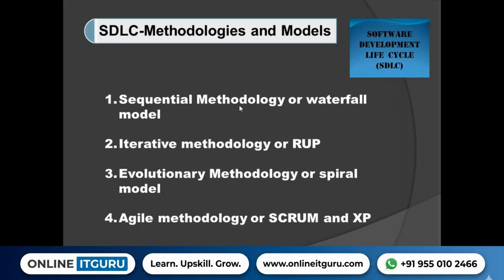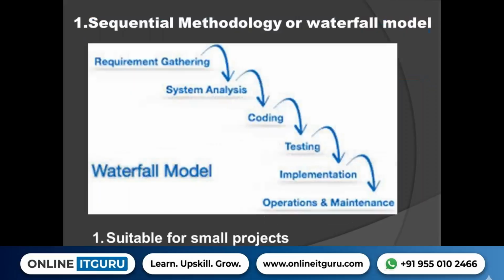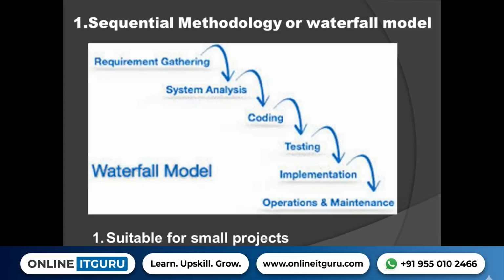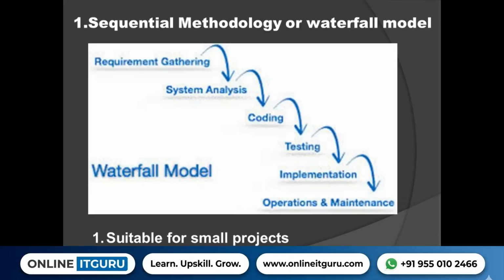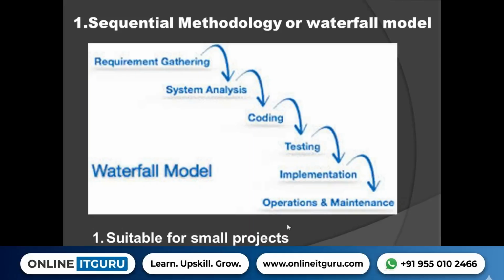Business Analyst Basics 2026 | Types of Networks and Network Models | Live Examples | OnlineITGuru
Join our full course now at: Business Analyst Course at ITGuru will provide you the best knowledge on the business domain, strategies, system analysis, business model, etc with live experts. Learning CBAP Course makes you a master in this subject that mainly includes the techniques of liaison with stakeholders, understanding policies, business & IT operations, etc. Our

🏆 Certifications We Support:
• Tableau Certification
• Salesforce Certifications
• Workday Certification Guidance
• SAP Certifications